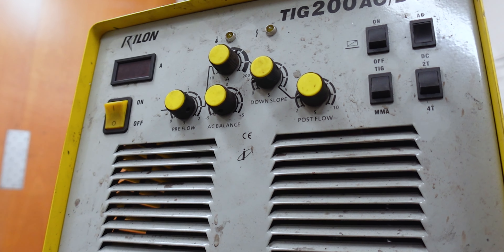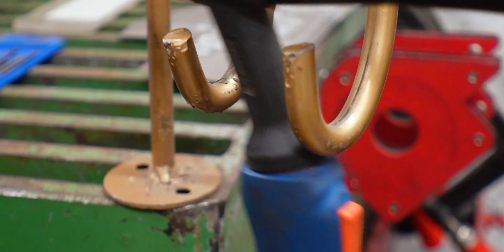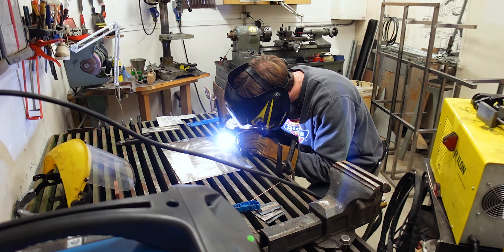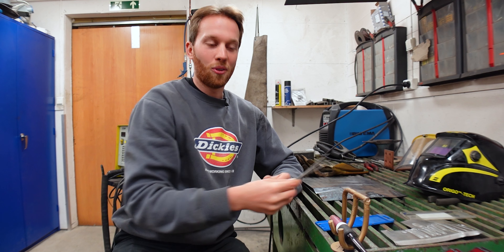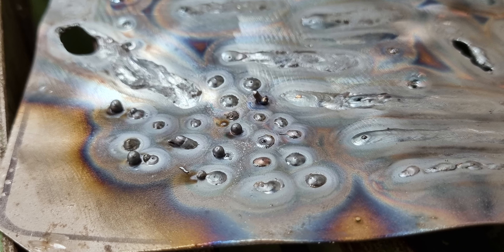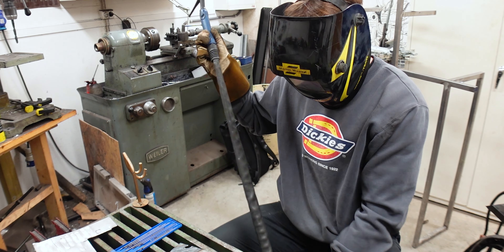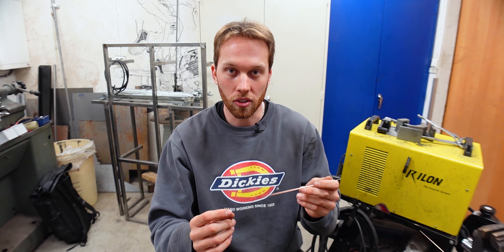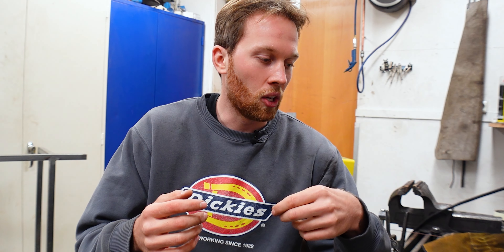First Time TIG Welding - 3 Beginner Exercises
Building a custom motorcycle for the first time requires learning many new skills. I tried TIG welding for the first time and here is how it went. I started with 3 beginners exercises to get a feeling for the basics.

Might need a few more hours before building the battery box. Hope you enjoy the insight. If you have any tips let me know below. Please take everything with a grain of slat :)

🧠 COURSES
TIG WELDING Course

WRENCH ON!
JOSHUA